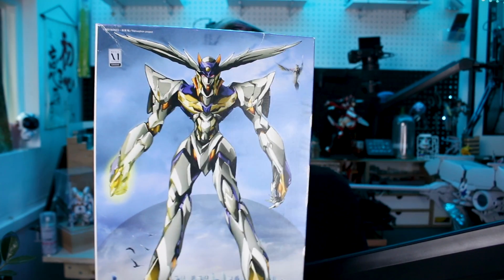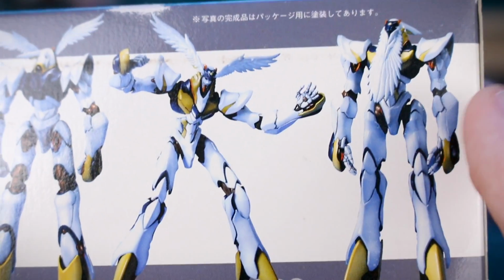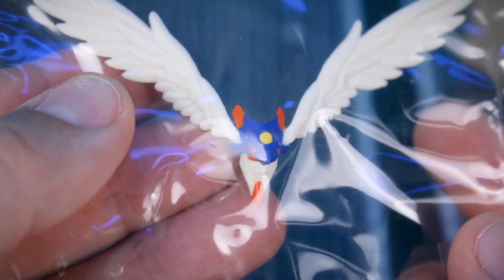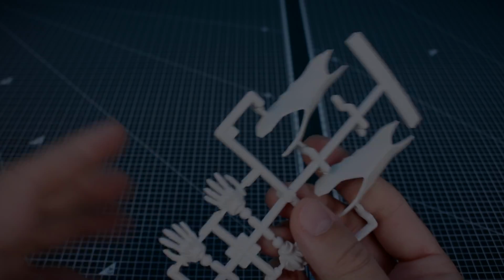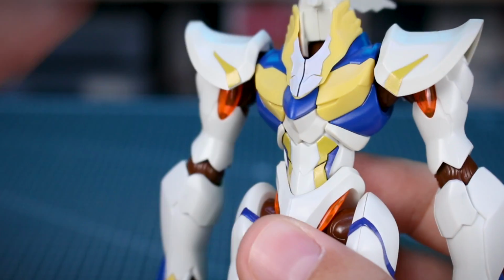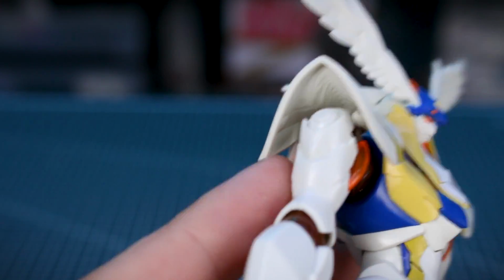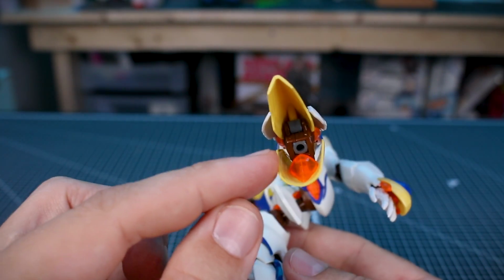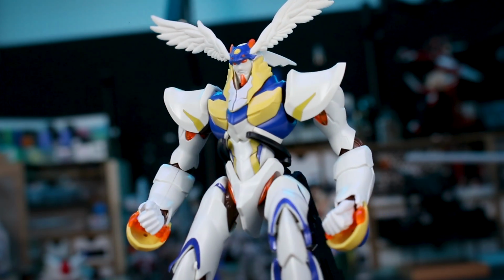Bandai Rahxephon Model Kit - UNBOXING and Review!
I'm very excited to check out this old Bandai Rahxephon model kit! If nothing else, it's certainly something very unique!